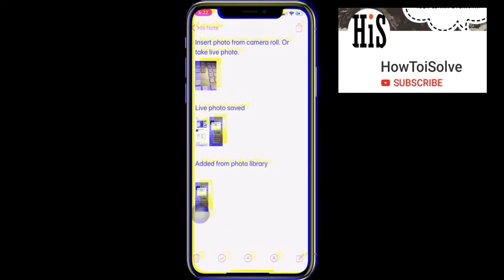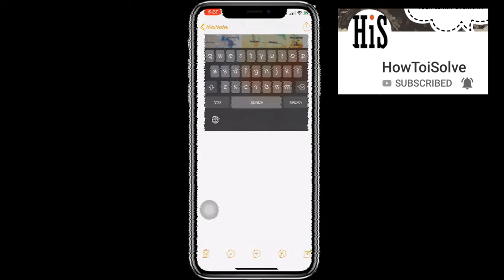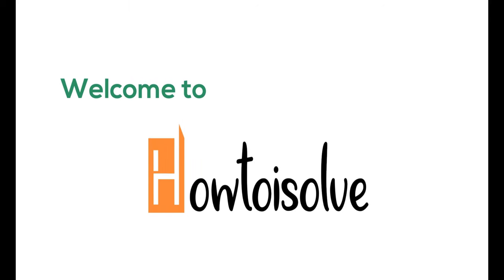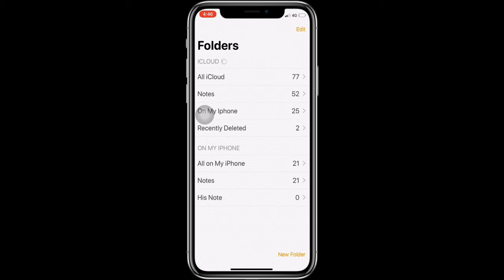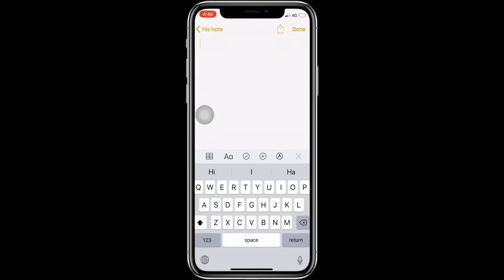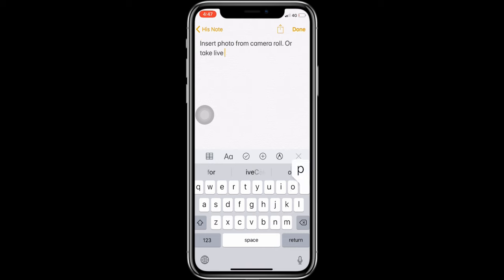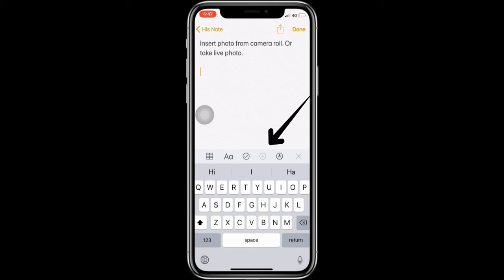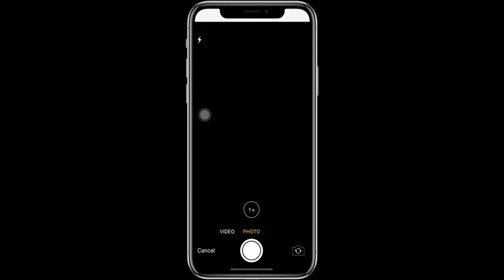How to Insert Photo on Notes app on iPhone and iPad -Access Photo library on iPhone Notes App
In this video tutorial you can learn how to insert photo on Notes app on iPhone and iPad. on any iPhone 15, iPhone 14, iPhone 13, iPhone 12 and earlier.

Add new Photo from Camera roll to your iPhone's notes app. Or Open camera app from note app and save in to Note directly without save on Photos app.

Quick and Easy Way to add Photo in the Notes app, Also Set that as Small image or Large image.

You are on howtoisolve channel, Let's see new updated options for add new Photo in Note.

First Open Existing Note or Create a new note in the notes app.

Now, Tap on Plus icon in drawing pane, and Select Take Photo option. if you wish to add live photo in note.

Add Multiple Photos at once,
Add Multiple Videos in Note app at once

And the Second option is added from your iOS device camera roll.